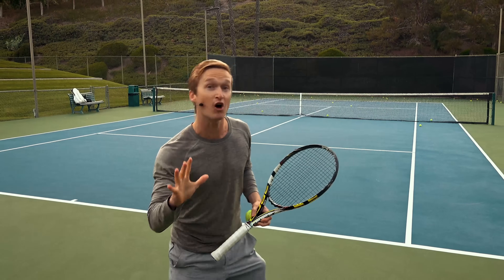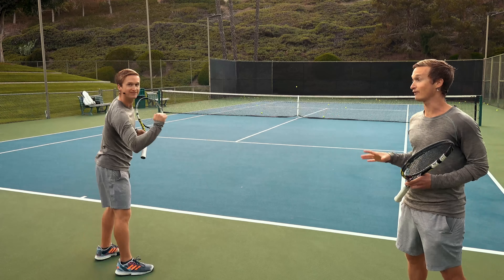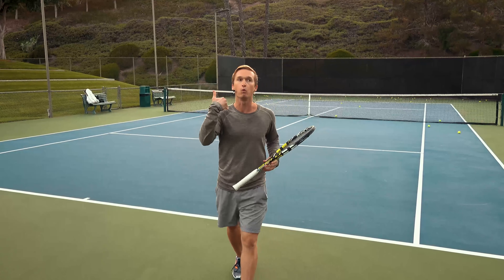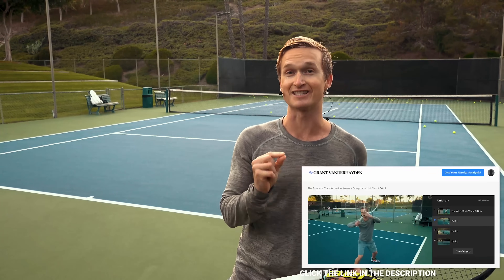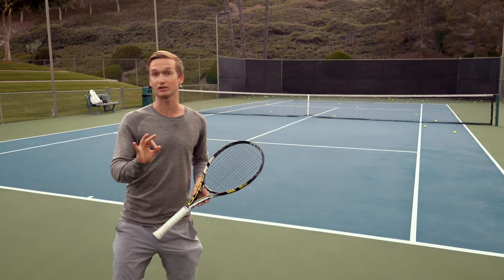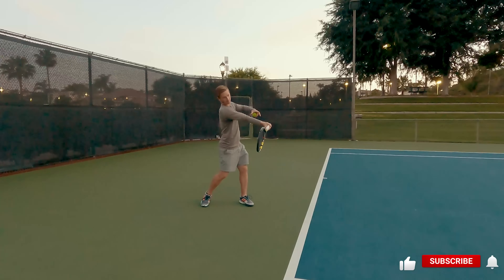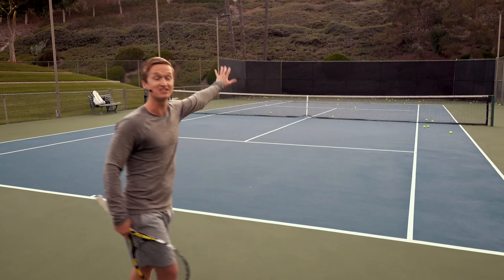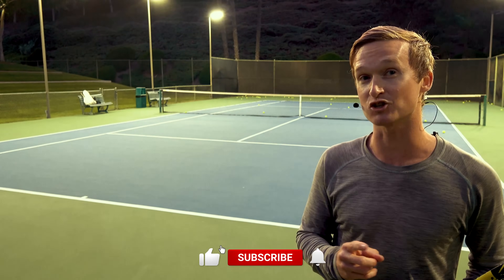How To FIX - 5 Most COMMON Tennis Forehand Mistakes & Gain Massive Forehand Power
In this Tennis Forehand Lesson, you're going to learn the 5 Most Common Mistakes Players make on their forehand and exactly how you can fix them to gain massive power & spin!
00:00 - Intro
00:36 - Mistake 5
02:13 - Mistake 4
03:28 - Mistake 3
05:16 - Mistake 2
07:12 - Mistake 1